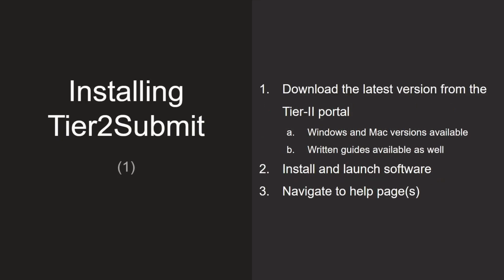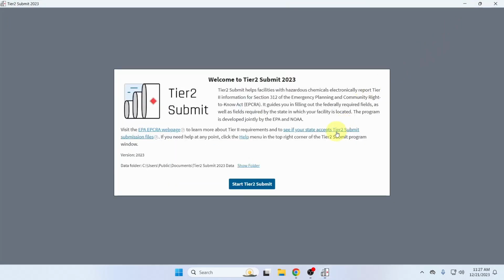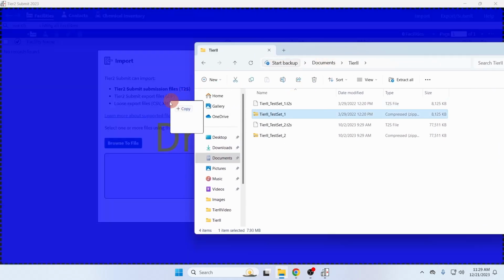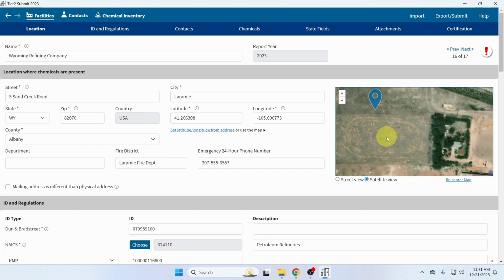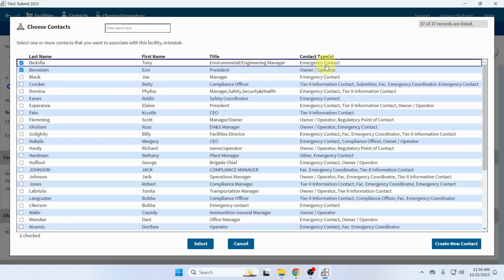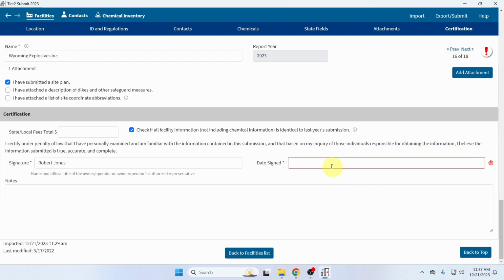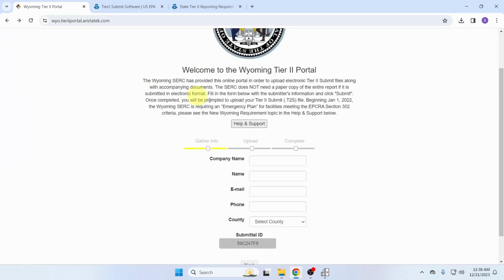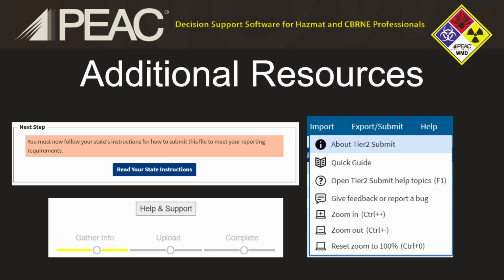Tier II Portal Quick Start Guide 2024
The video is created by AristaTek for supporting a submittal to use Tier2 Submit program from EPA. It covers overall process to enter the information for reporting and exporting out to submit their report to the government.

0:00 Intro
0:34 Download & Installing Tier2Submit
2:06 Overview Tier2Submit & Helpful Resources Location
2:57 Entering Facility Information using Previous Report
5:31 Entering Facility Information as a New Facility
7:45 Exporting a Tier2Submit (T2S) File for Reporting
9:07 Uploading a Tier2Submit (T2S) File for Filing
11:15 Helpful Resources